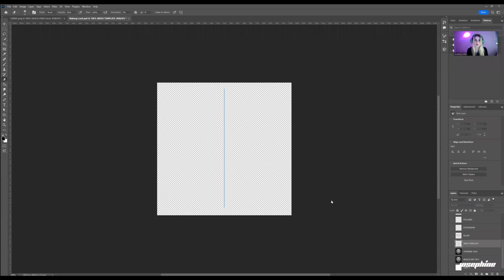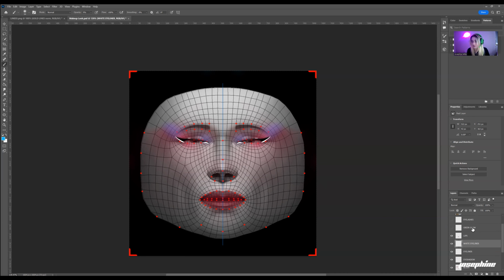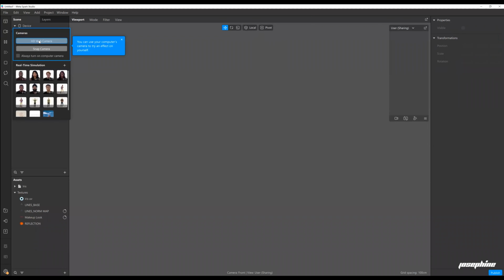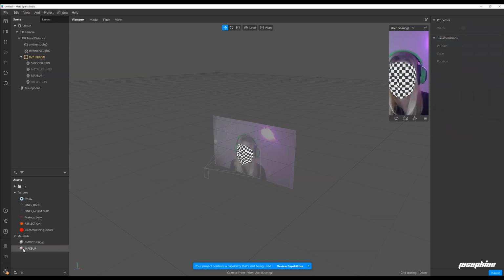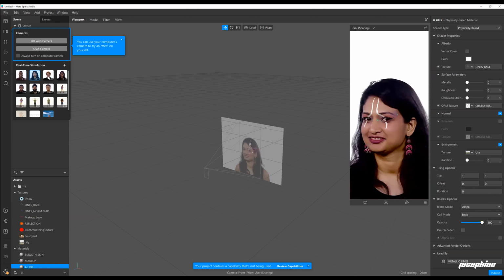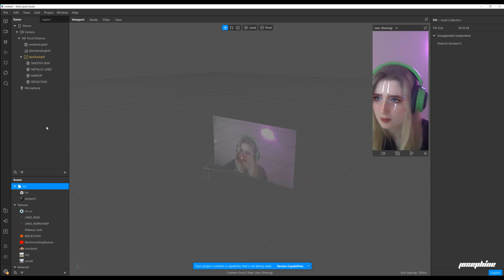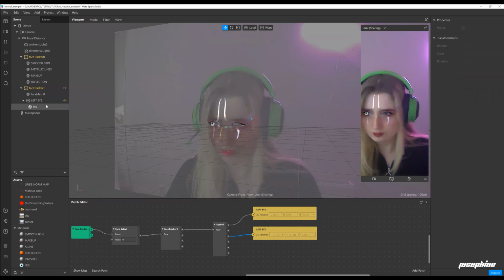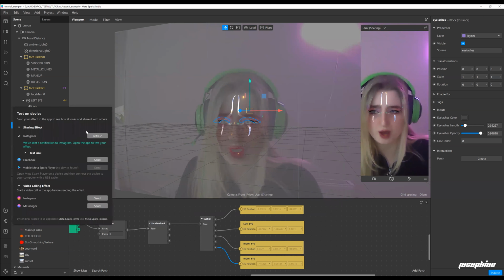Digital Makeup AR Tutorial with Josephine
This workshop is for beginners to learn the fundimentals of creating a digital makeup look for Meta Spark AR! In this tutorial I cover how to import your own digital makeup look, making reflective skin and how to change your eye colour.

If you have any questons ask them in the comment section and I will answer them!